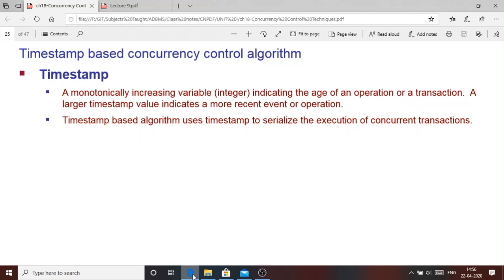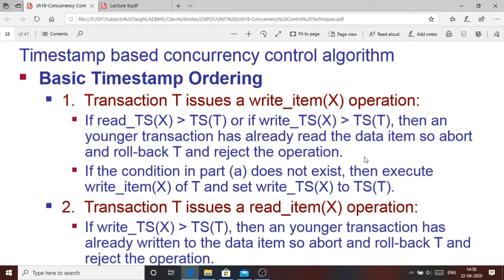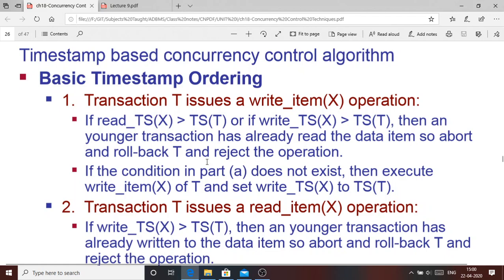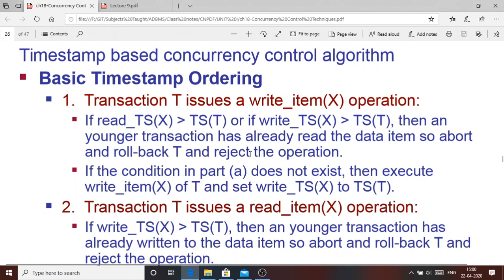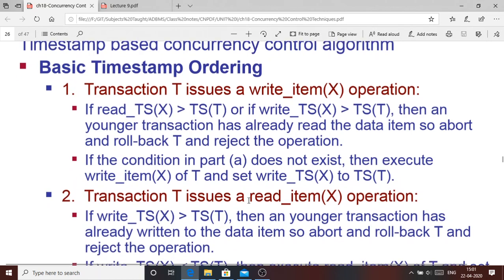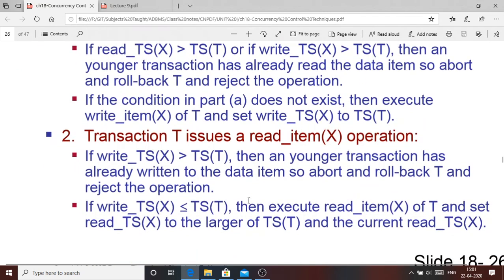18MCA441 Transaction processing Lecture5